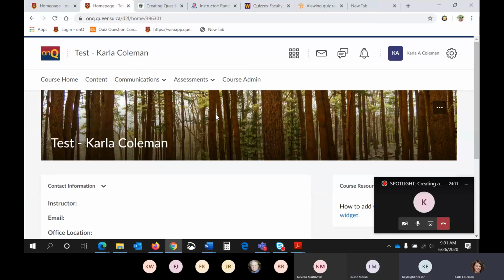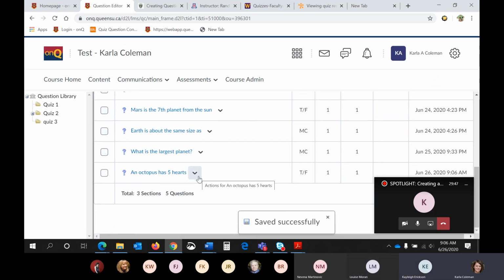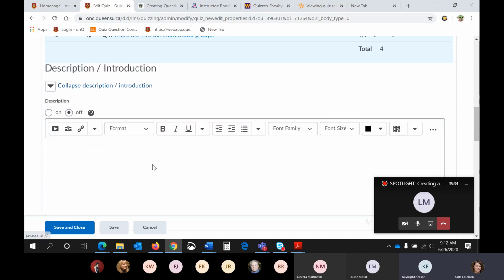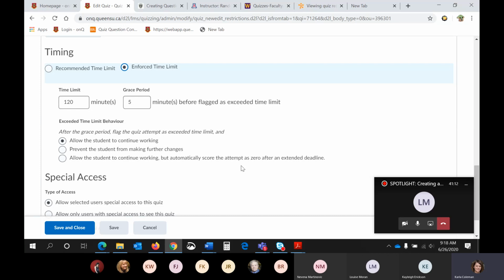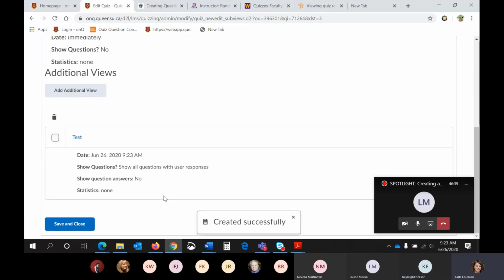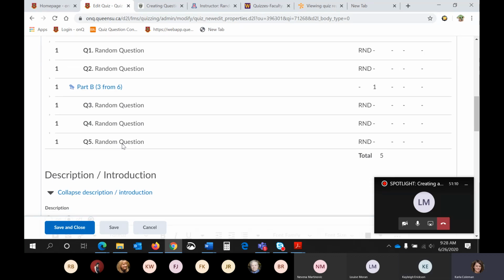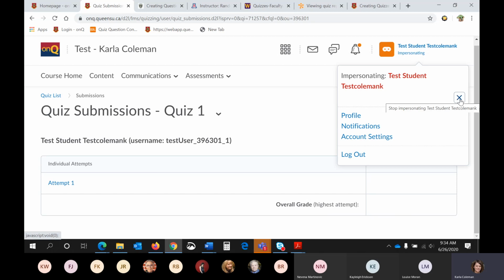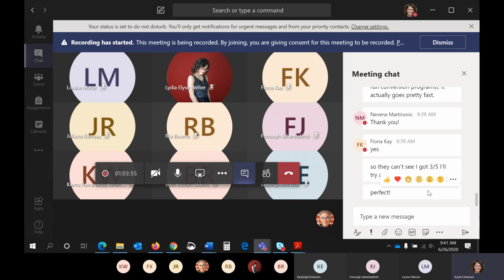SPOTLIGHT Creating an onQ Quiz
Creating an onQ Quiz

Facilitated by Karla Coleman, Centre for Teaching and Learning
A spotlight on onQ tools for remote teaching and learning with a short demonstration followed by Q&A